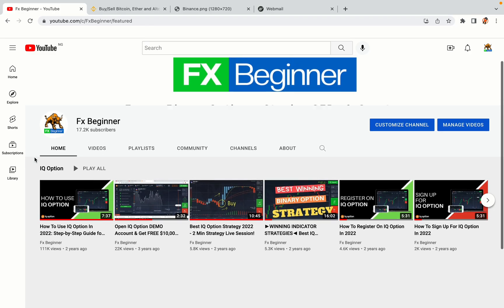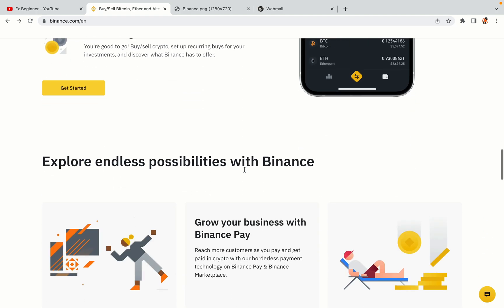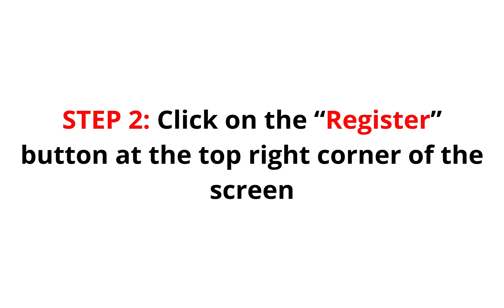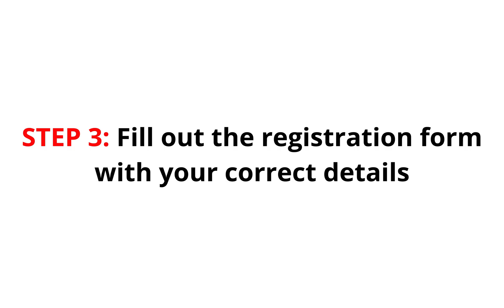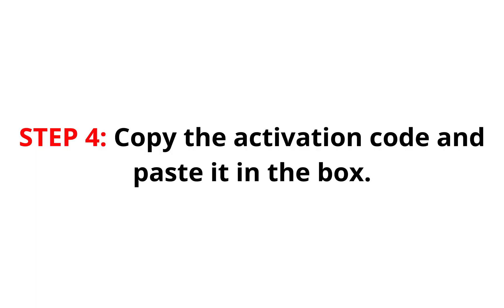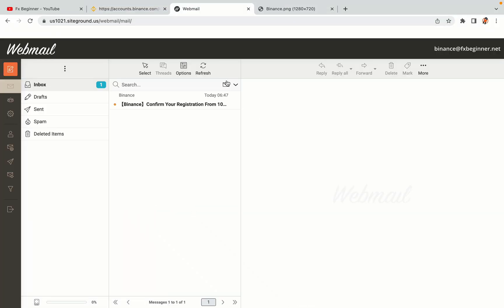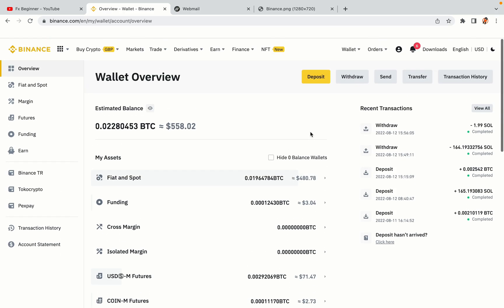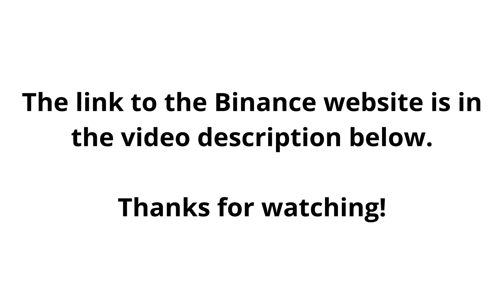Binance Sudan Register | How To Create Binance Account in Sudan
Learn how to open a Binance account in Sudan. Step-by-Step tutorial on Binance registration in Sudan.

Here’s the steps on how to register on Binance trading platform:

1) Visit the official Binance Website.
2) Click on the “Register” button at the top right corner of the screen.
3) Fill out the registration form with your correct details.
4) Copy the activation code and key it in.

binance,
Sudan,
binance Sudan,
binance register Sudan,
binance account Sudan,
binance registration Sudan,
binance trading Sudan,
binance futures Sudan,
binance sign up Sudan,
binance exchange Sudan,
binance website Sudan

Happy Binance trading in Sudan!